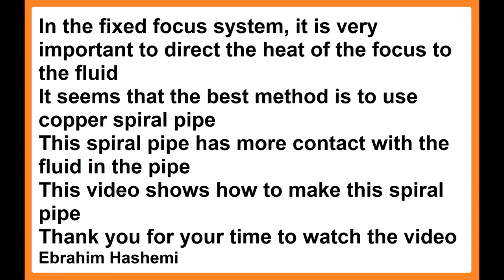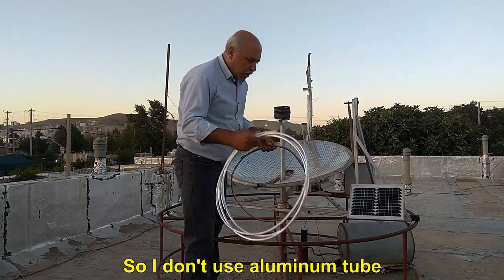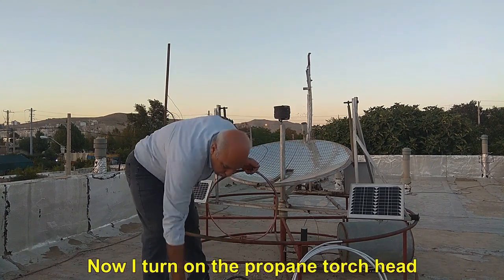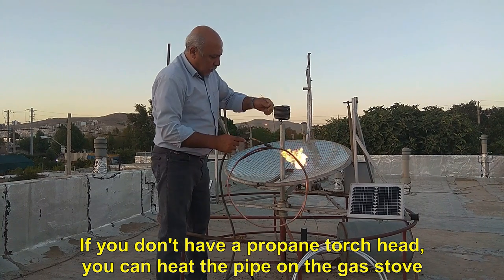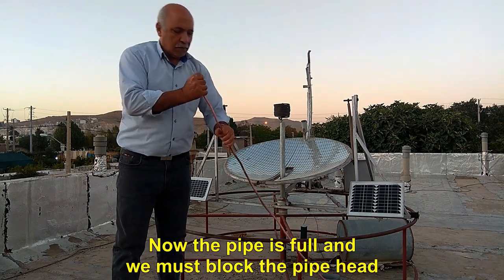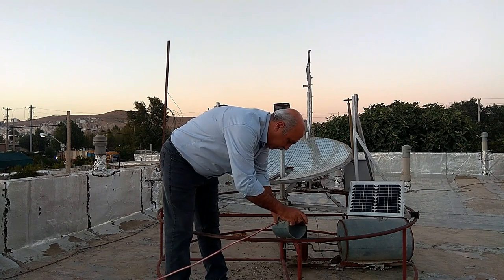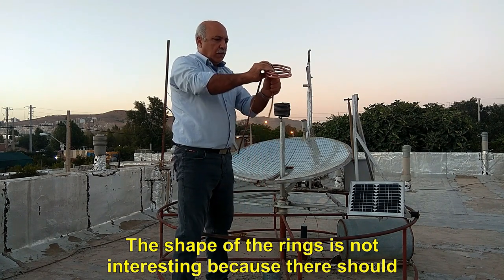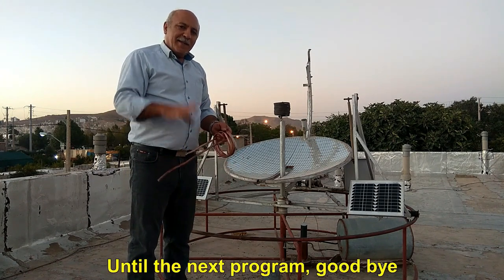Making copper spiral tube for use in solar dish focus.Very hot fluid passing through the focus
life,plant life,life saving,Solar dish,Solar Panel,Panel angle,Solar electricity,Hot spot,hot oil,low cost,Panel efficiency,Dish returns,Oil conduction pipe,FIXED FOCUS SYSTEM,EBRAHIM HASHEMI,Solar Energy
In the fixed focus system, it is very important to direct the heat of the focus to the fluid
It seems that the best method is to use copper spiral pipe
This spiral pipe has more contact with the fluid in the pipe
This video shows how to make this spiral pipe
Thank you for your time to watch the video
Ebrahim Hashemi